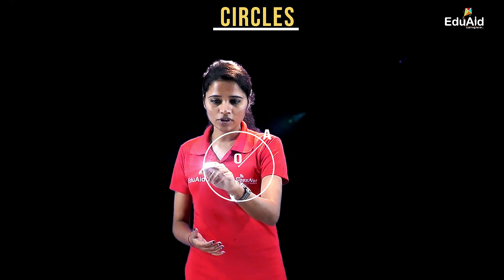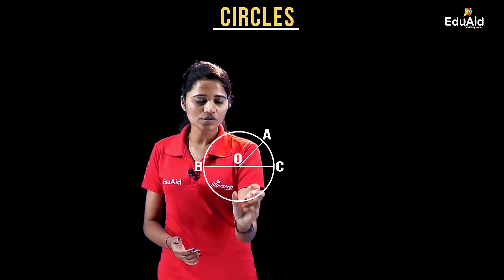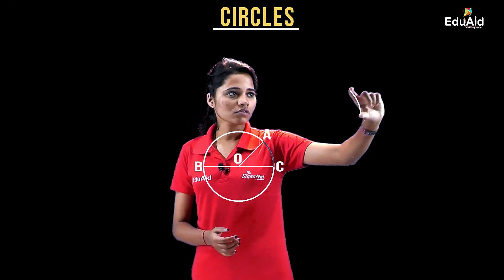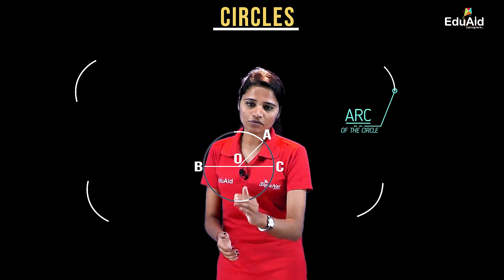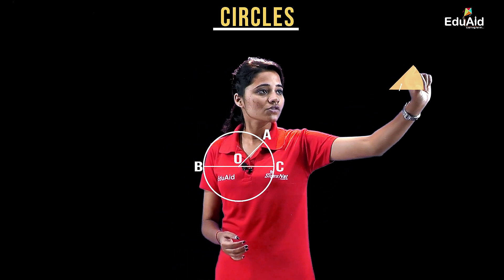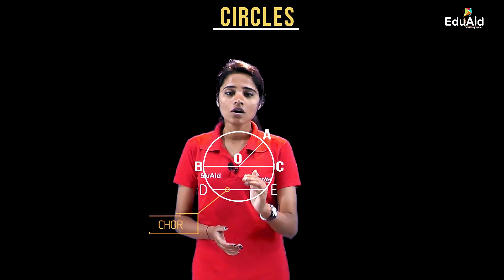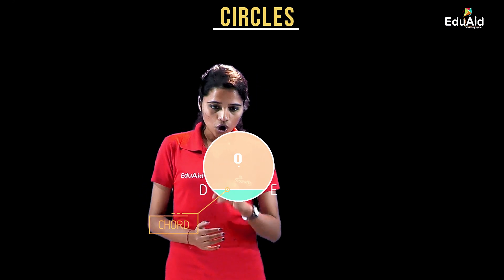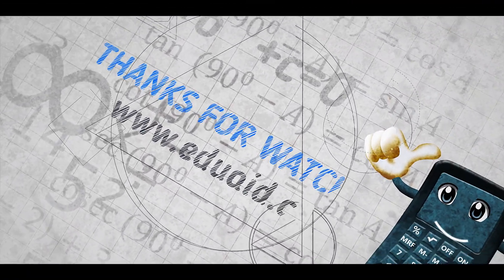Circle And It’s Parts | Basics and Definitions | Introduction | Circles Class 10